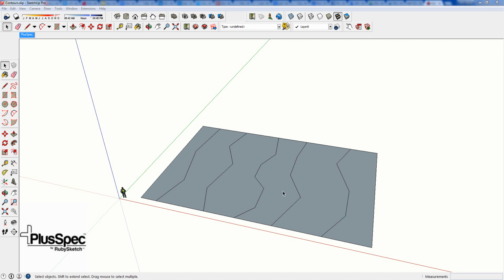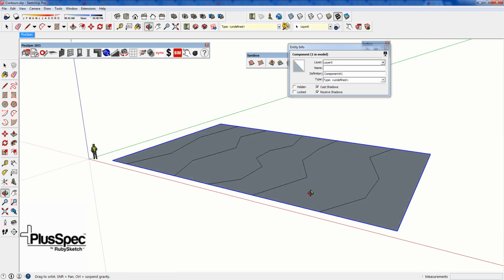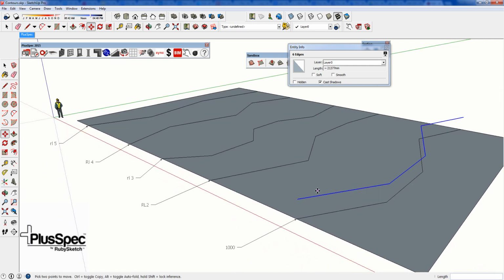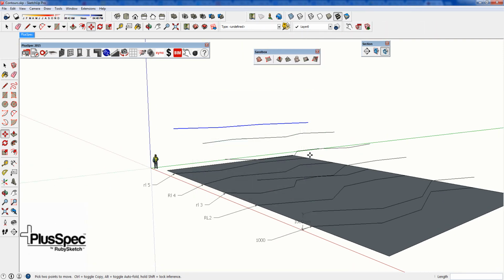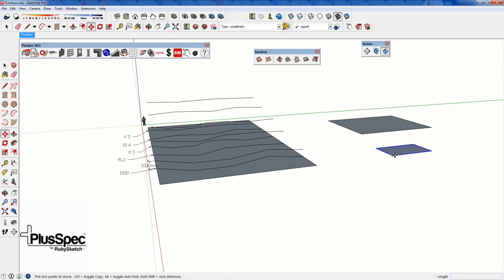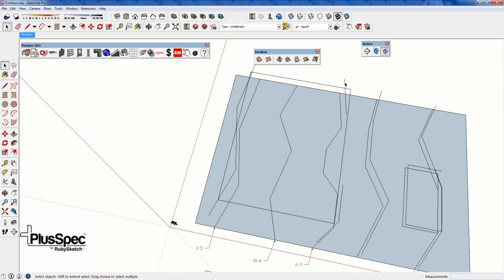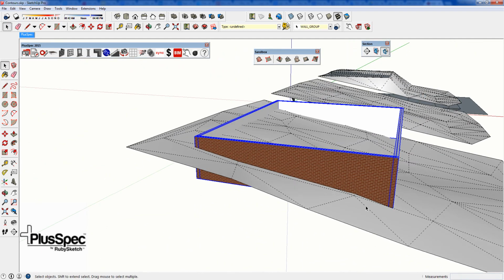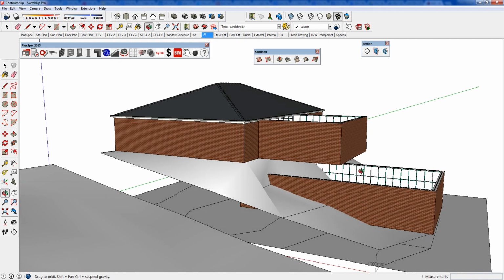Contours in Sketchup Tutorial Basic includes PlusSpec walls and roof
In this tutorial Andrew Dwight shows how to create a contoured block from a 2D contour plan. How to import a DWG or DXF and how to clean up layers to make the contour plan easy to work with. Towards the end of the video you will see how to introduce a 3d model with your terrain.

Plusspec Team.